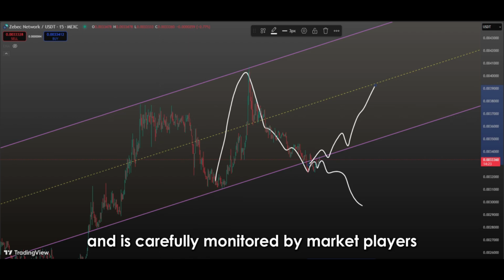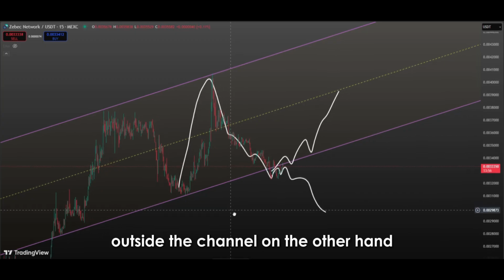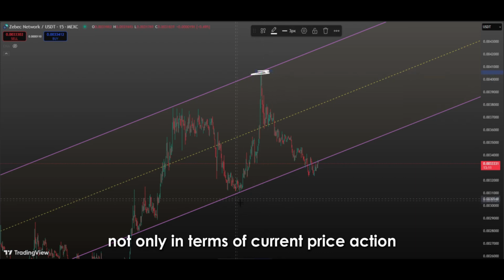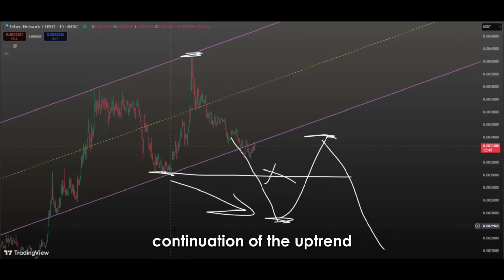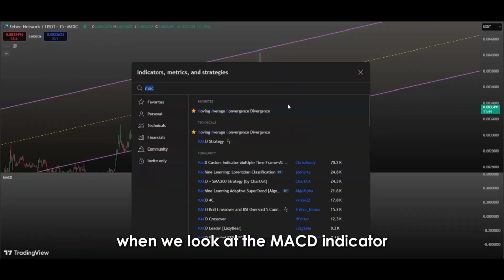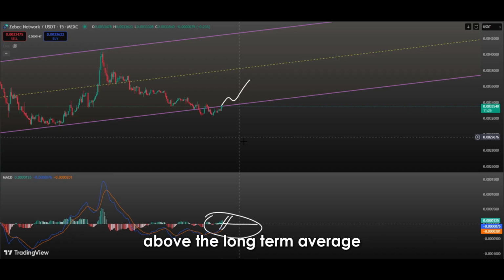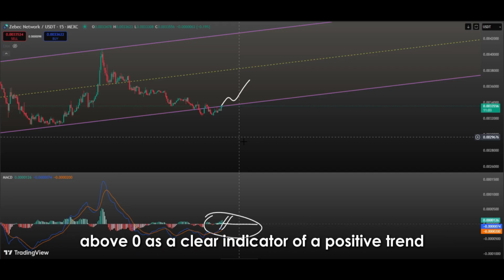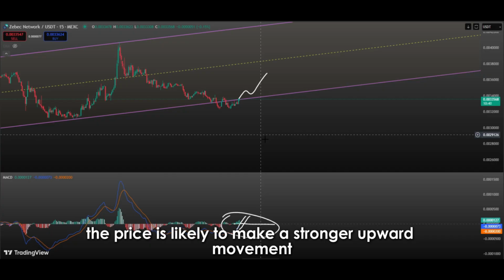ZEBEC ZBCN WILL THE FALL DEEPEN?🚨| ZBCN PRICE PREDICTION |ZEBEC TECHNICAL ANALYSIS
Zebec (ZBCN) has been under pressure lately — but is this just the beginning of a deeper decline? 📉 In this video, we take a closer look at the latest market trends, key technical indicators, and investor sentiment to answer the big question: Will the fall deepen for ZBCN?

🔍 We’ll break down current support and resistance levels, examine price patterns, and explore what could trigger a further drop — or a potential rebound. With 2025 shaping up to be a critical year for the crypto space, understanding where ZBCN stands now is more important than ever.

💡 Is this a buying opportunity, or a signal to wait it out? Get our expert analysis and updated ZBCN price predictions based on technical data and market developments.